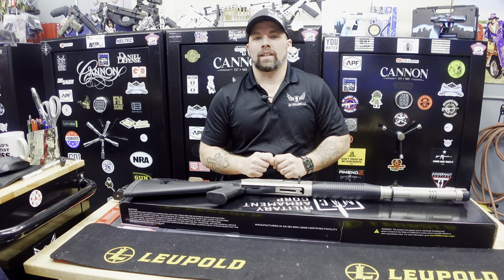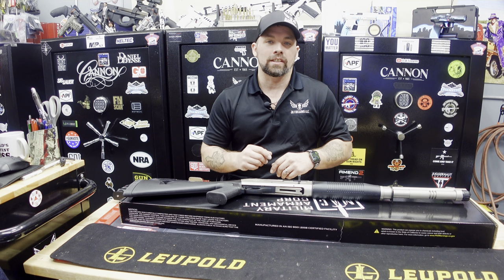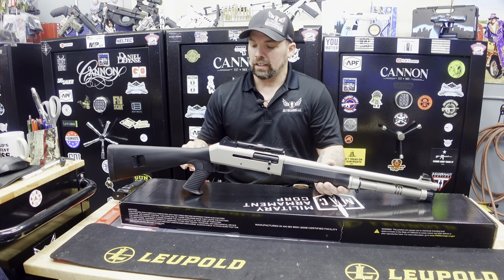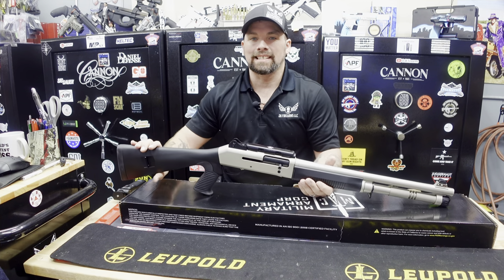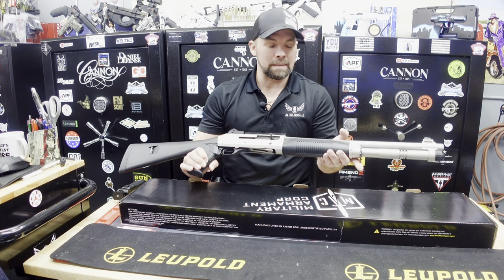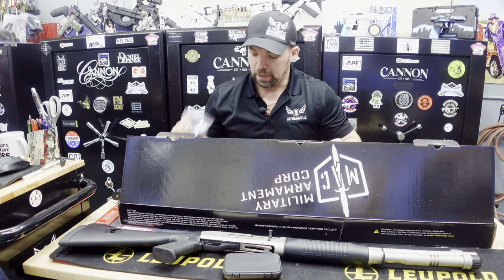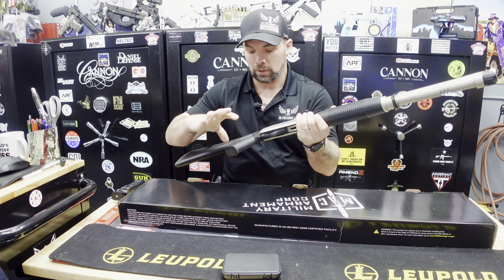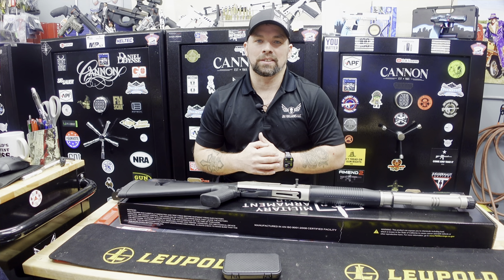MAC 1014 Table top Review. Budget friendly, with quality in mind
We review and discuss the MAC 1014
(Military Armament Corp) 12 Gauge shotgun.